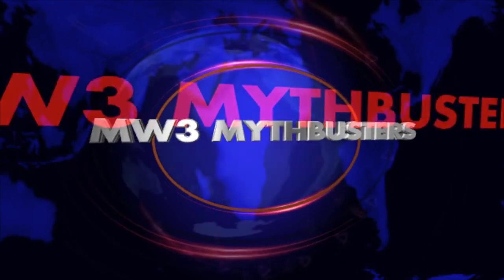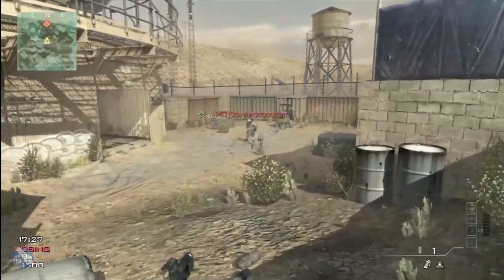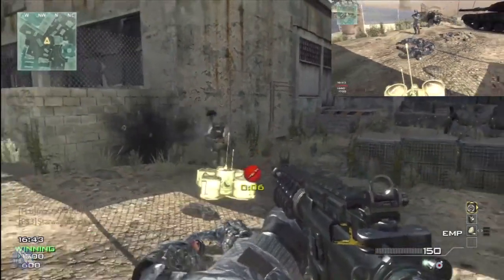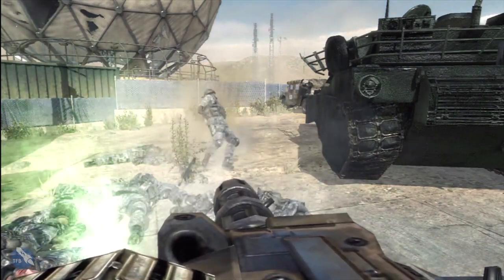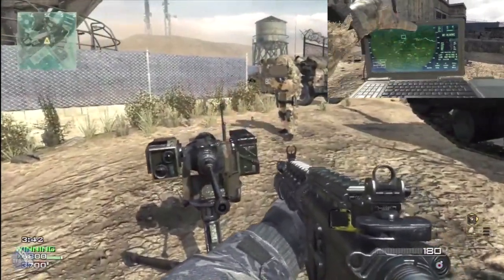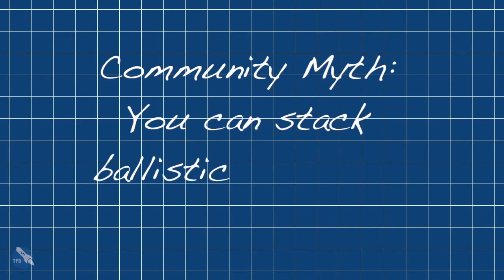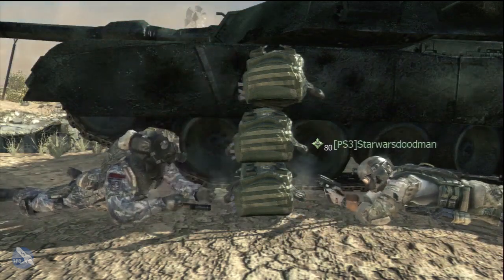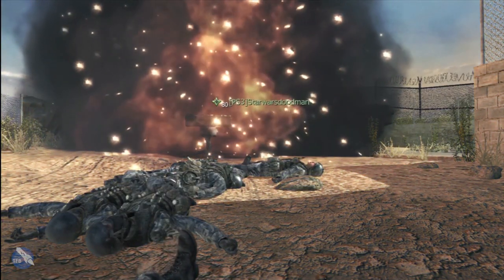Mw3 Mythbusters Episode 4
This is the long awaited episode 4 of our long awaited MW3 mythbusters series. I hope will be very informative and interesting to all who watch.